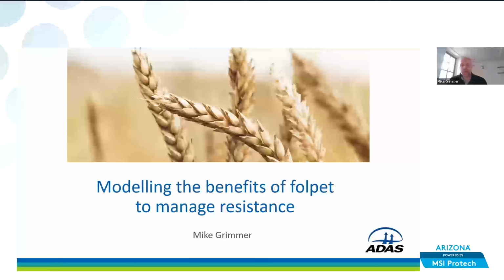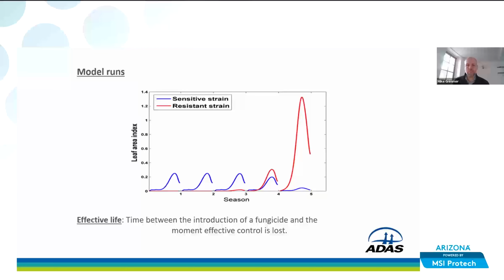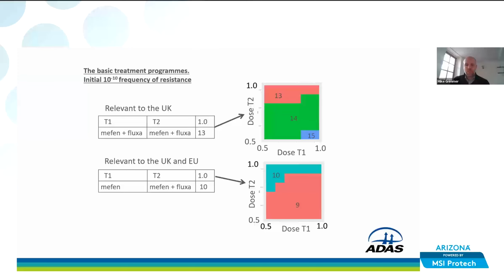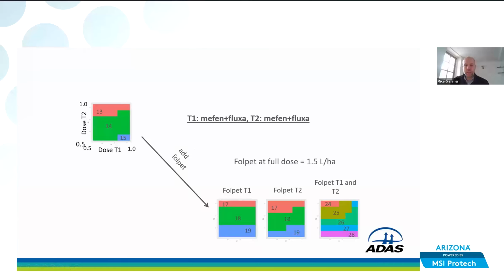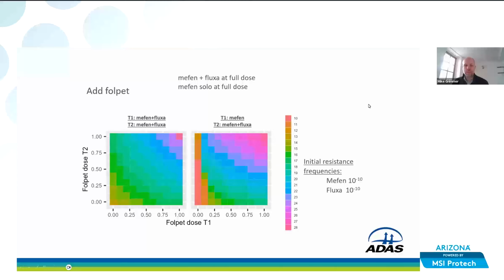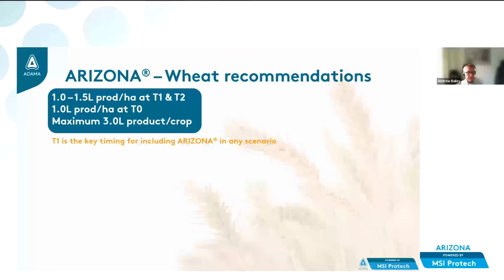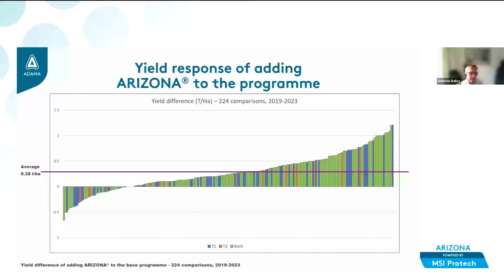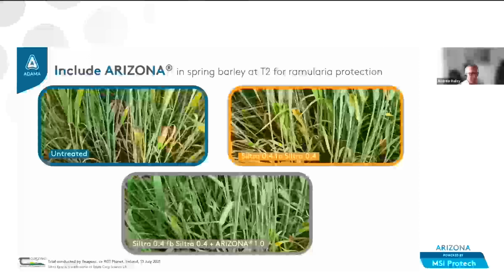Modelling the benefits of folpet to manage resistance webinar - March 2024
ADAS septoria resistance modelling work

ADAS presents their latest modelling work showing how folpet can be a benefit to resistance management. Andy Bailey then follows with ARIZONA® (folpet 500g/L) recommendations: how and when to incorporate ARIZONA® into spring spray programmes in the context of this seasons challenging conditions.

Speakers:
Dr Michael Grimmer
Principal Consultant - Crop Disease Management
ADAS Boxworth
• Presenting outcomes of the latest ADAS resistance modelling study
• The role of folpet in extending the life of at-risk chemistries

Andy Bailey
Fungicides Technical Specialist
ADAMA Agricultural Solutions UK Ltd.
• ARIZONA® (folpet 500g/l) recommendations: how and when to incorporate ARIZONA® into spring spray programmes